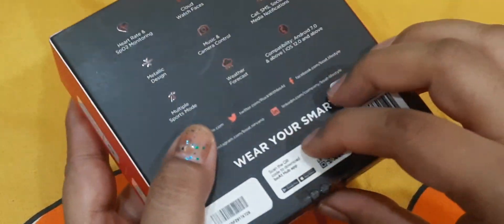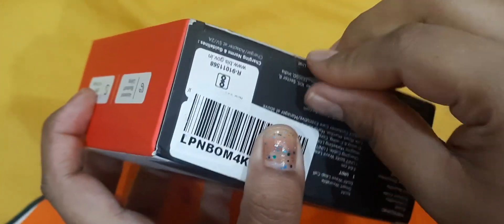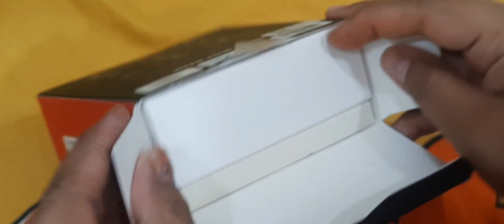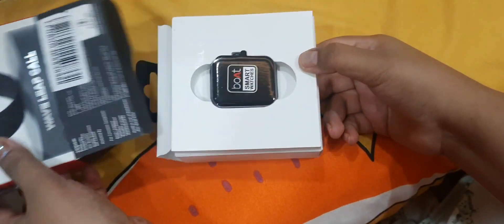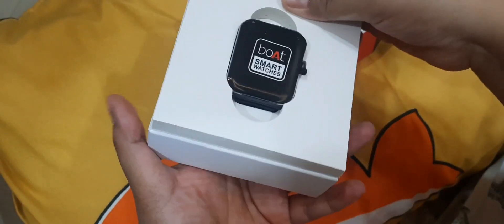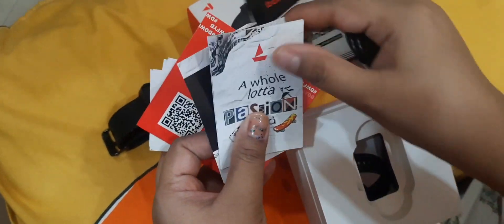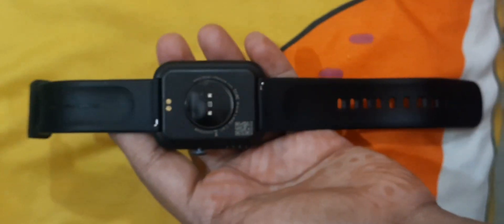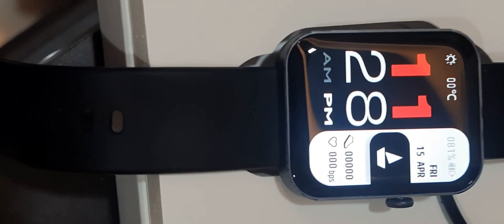boAT wave leap call Review boatsmartwatch review in best smartwatch Kannada